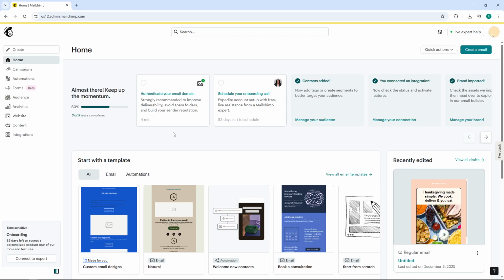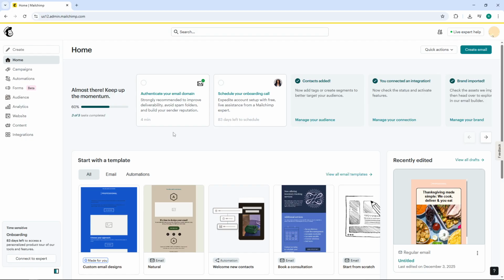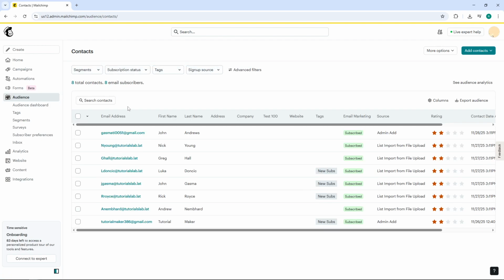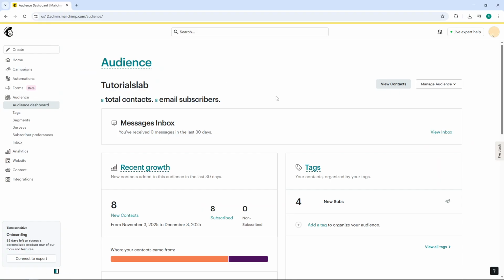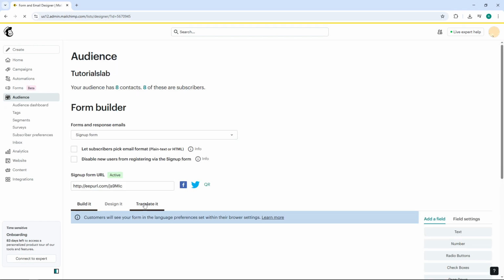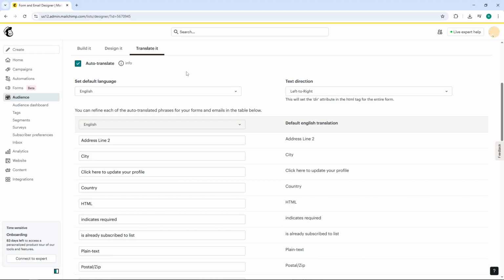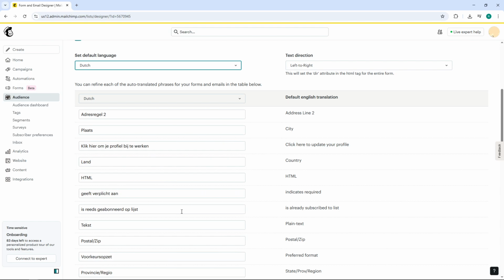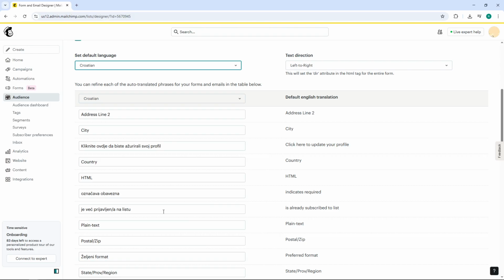How to Translate a Mailchimp Signup Form (Tutorial 2026)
Along the way, you'll learn how to translate Mailchimp signup form, enable Mailchimp form language translation, set up multilingual Mailchimp forms, change Mailchimp signup form language, translate Mailchimp embedded form fields, make Mailchimp popup form multilingual, Mailchimp form internationalization tutorial, add multiple languages to Mailchimp form, customize Mailchimp signup form translation, configure Mailchimp form language options, localize Mailchimp signup form content, setup Mailchimp form for different languages